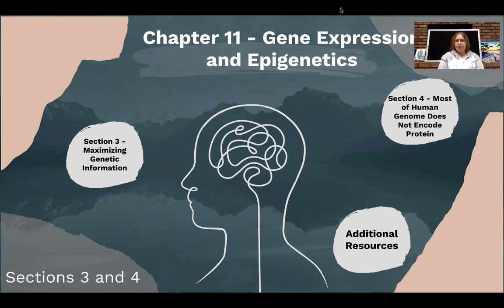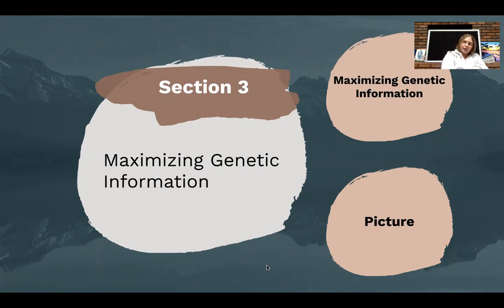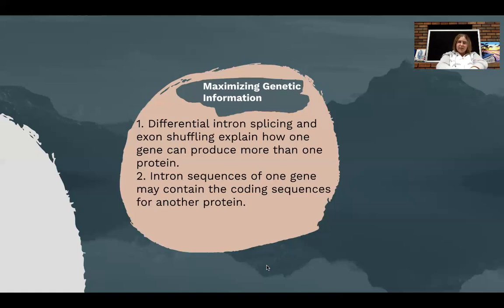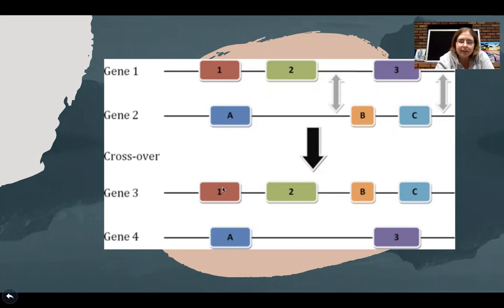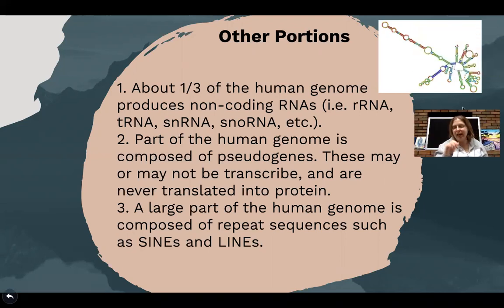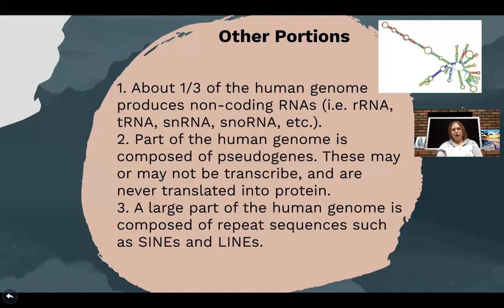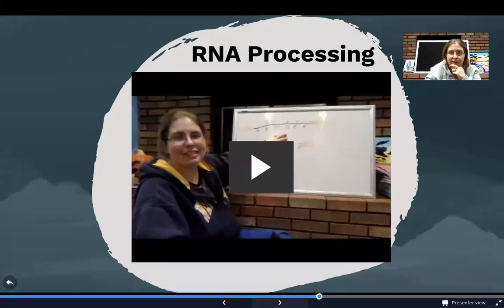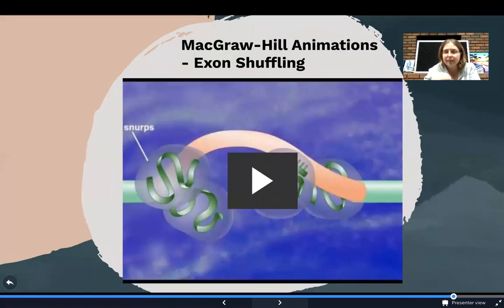Chapter 11 - Sections 3 and 4 Notes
Video lesson from Chapter 11, focusing on section 3 and 4 information. These sections go into maximizing genetic information. Link to Prezi: